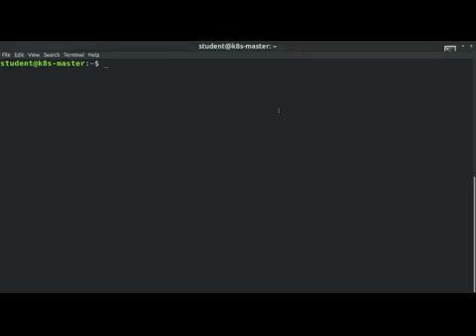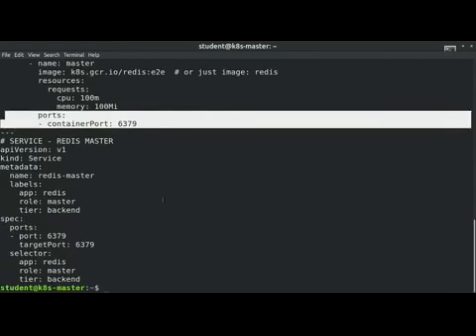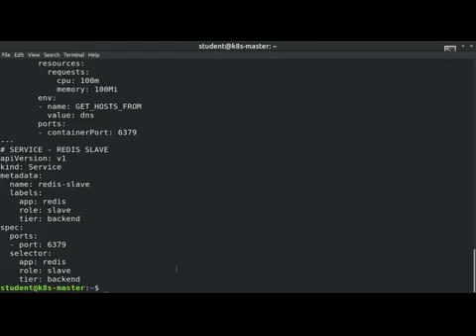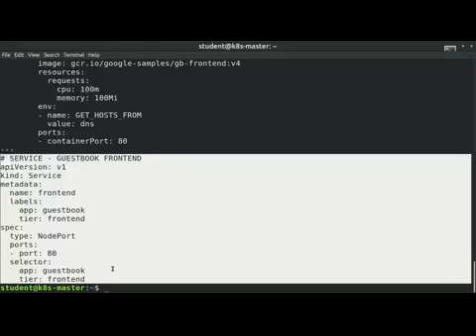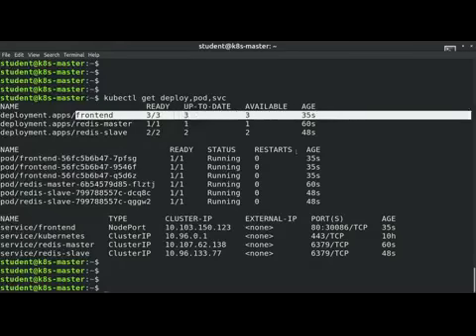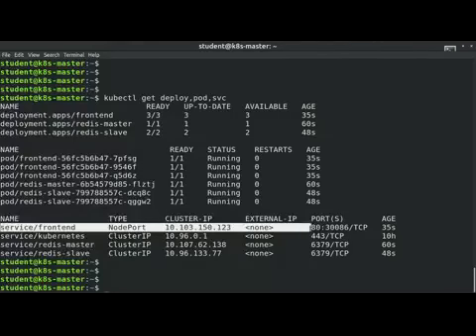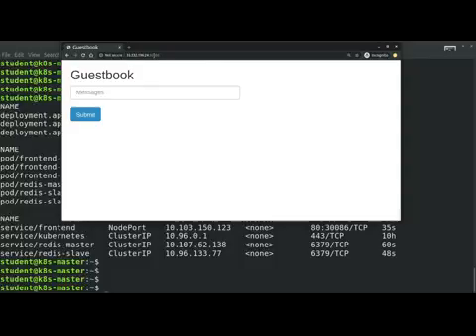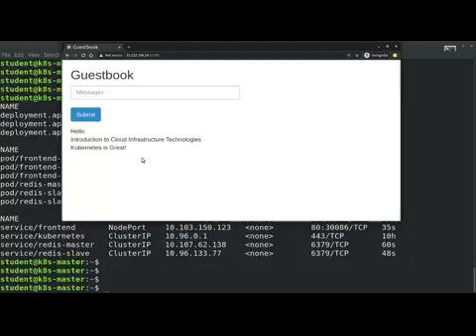Deploying a Containerized Application on Kubernetes